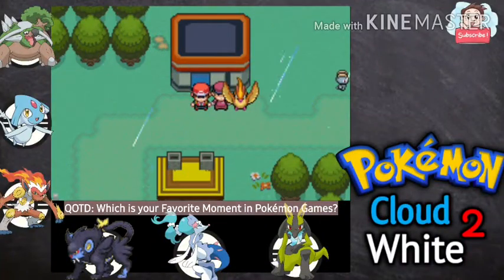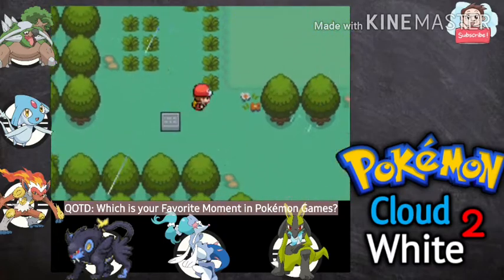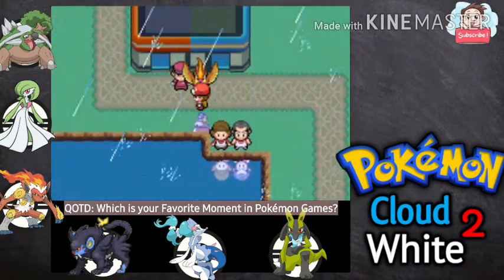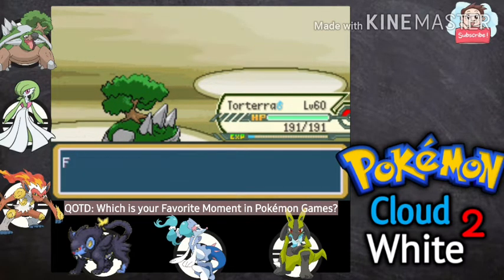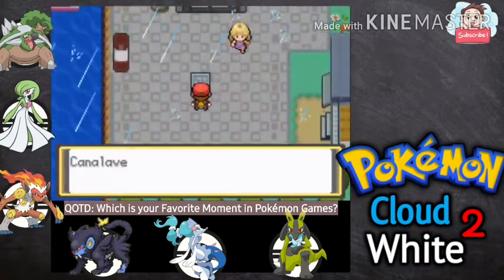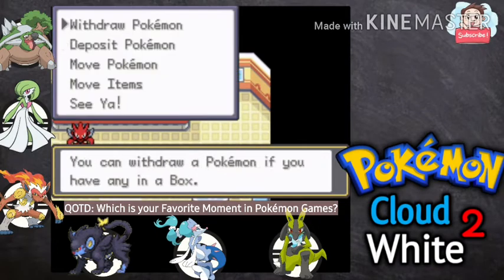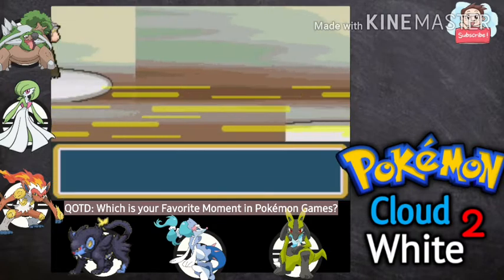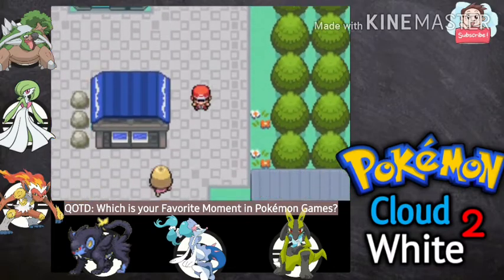Let's Play: Pokemon Cloud White 2 - Part 17 - Gym Leader Byron!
Today we caught Legendary Pokemon Diancie then challenge Canalave District Gym Leader Byron for Mine Badge!
🔰 Legendary Pokemon Caught In This Part 🔰
↪ Diancie - Crystal Grotto
🔰 Important Things Done In This Part 🔰
↪ Jaw Fossil - Harbor Inn in Canalave District
↪ Igglybuff's Egg - Harbor Inn in Canalave District
↪ TM29 Psychic - Canalave District
↪ TM23 Iron Tail - From Gym Leader Byron